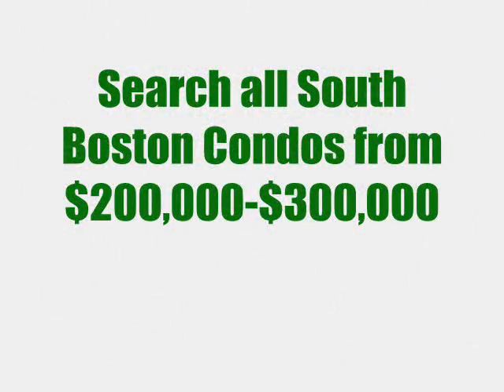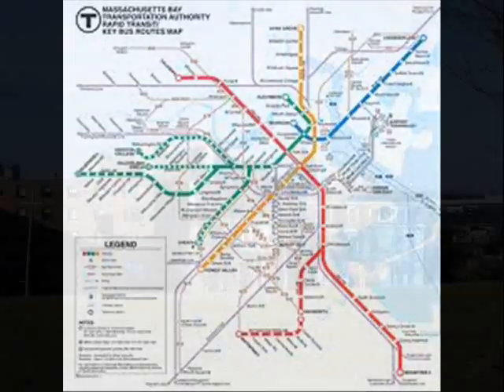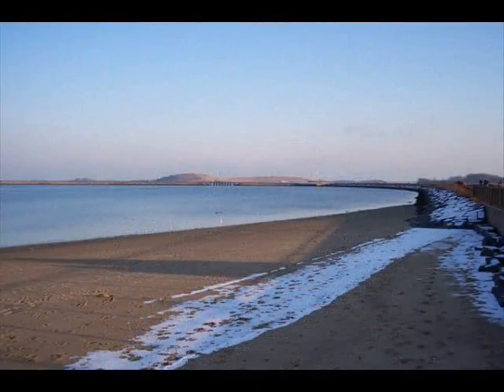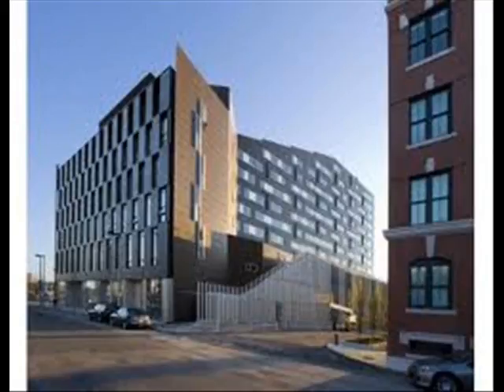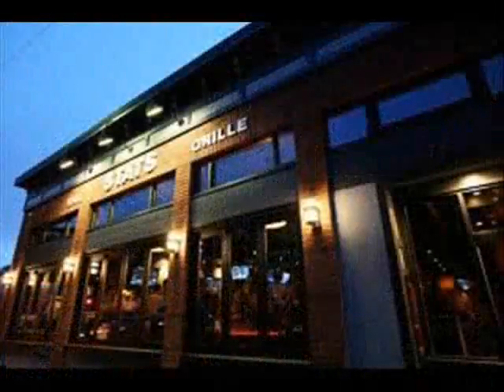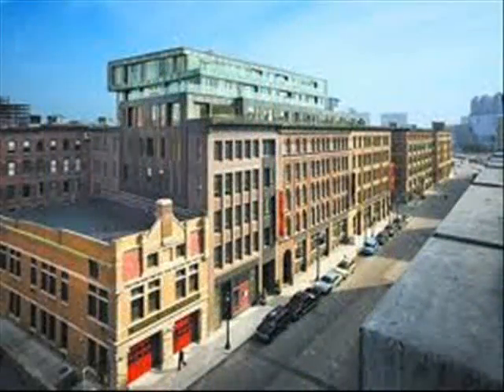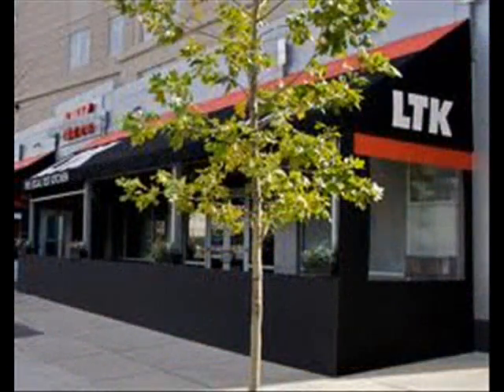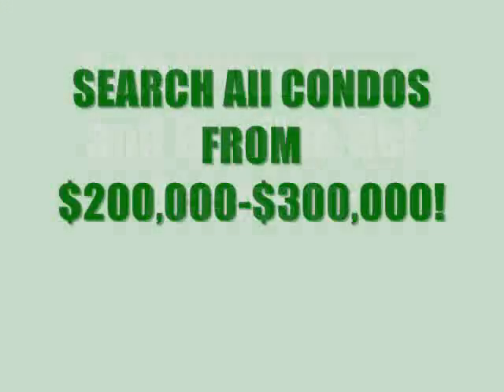SOUTHIE 200 300